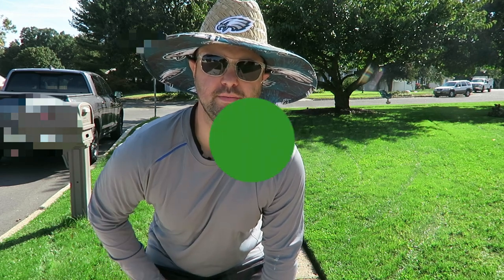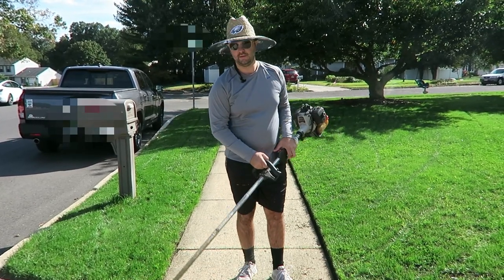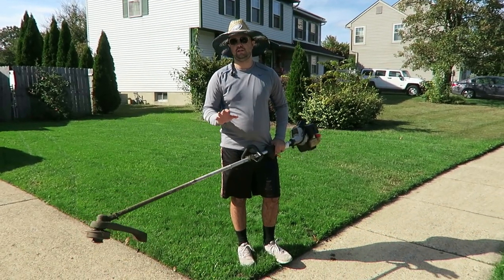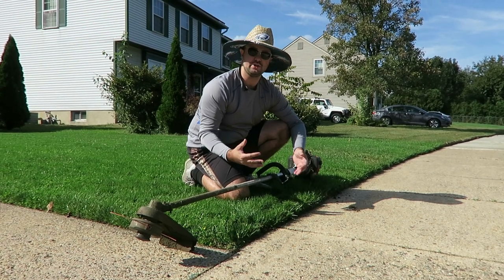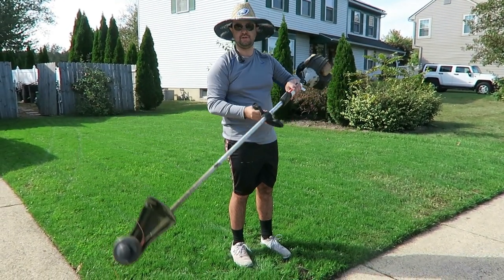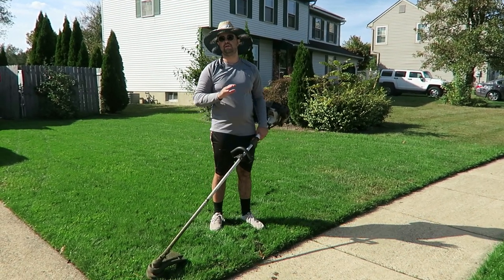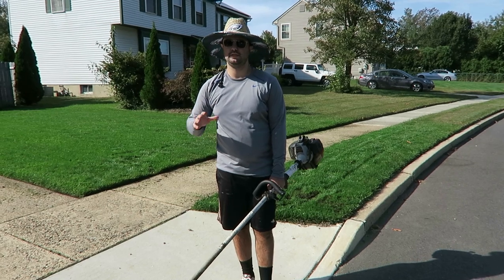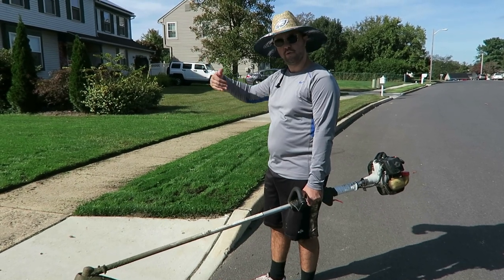How To Have CLEAN and CRISP EDGING in a LAWN, How to Lawn Edge the RIGHT WAY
Today I will so what drive me the most nuts on YouTube in lawn care related videos. Learn how to edge the RIGHT way. In my opinion, edging is one of best ways to make your lawn look a notch above the rest.

►⌛Time Codes
0:00 - MUST WATCH Intro
0:27 - My Background on Edging
1:38 - How to Hold WeedWacker (Weedeater)
2:28 -  The Concept of Edging
2:57 - Overgrown Edge
4:02 - How to Edge
6:00 - Example #1
6:17 - How to Walk Forward
7:16 - Example #2
9:34 - Example #3
10:42 - Recap
13:17 - Mountain View Seed Update & Changing my Spoon Feeding Program